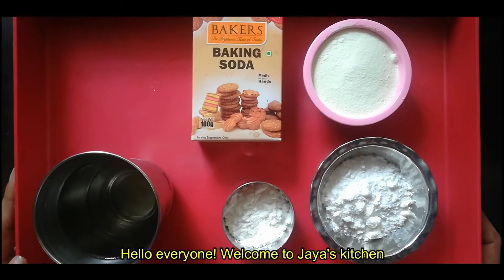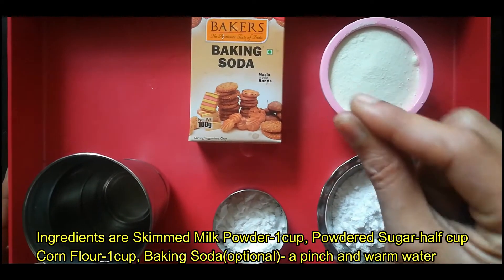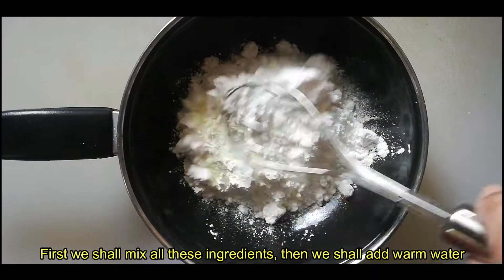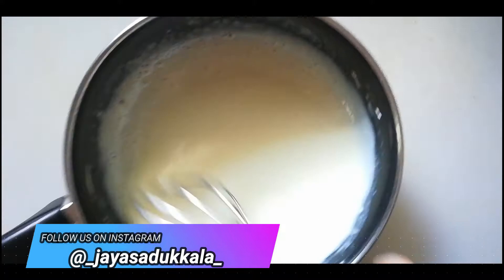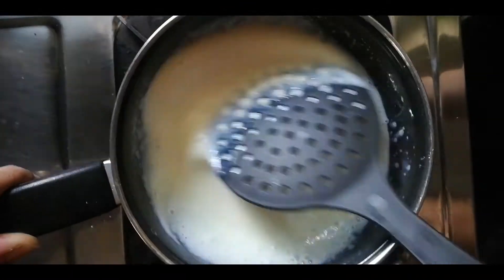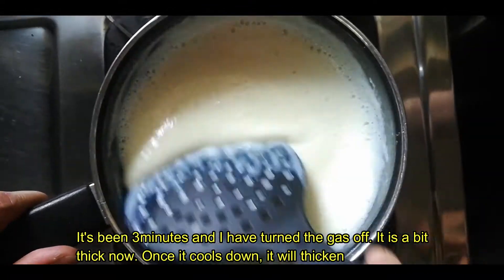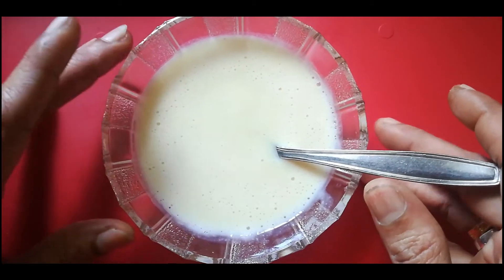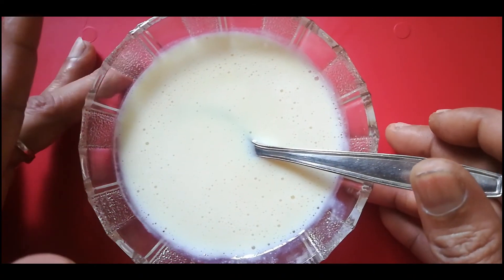INSTANT CONDENSED MILK| Milkmaid ഇനി വീട്ടിൽ തയ്യാറാക്കാം| Jaya's Adukkala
Hi Hello Namaskaram

Today I am going to prepare instant condensed milk . It is very delicious and healthy . I haven't used any artificial flavours to prepare this dish.

ഇന്ന് ഞാൻ instant condensed milk തയ്യാറാക്കാൻ പോകുന്നു. ഈ വിഭവം തയ്യാറാക്കാൻ ഞാൻ കൃത്രിമ സുഗന്ധങ്ങളും മസാലകളും ഉപയോഗിച്ചിട്ടില്ല.